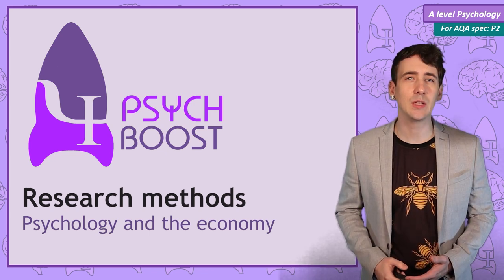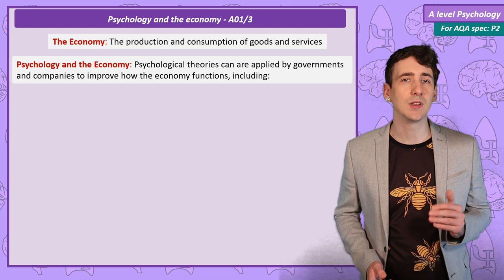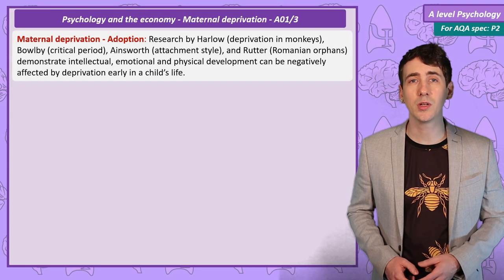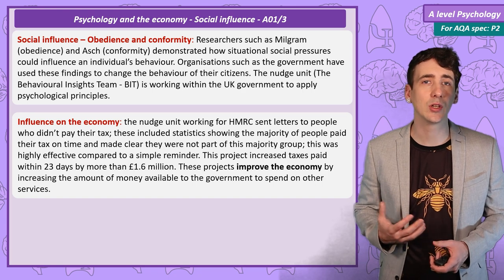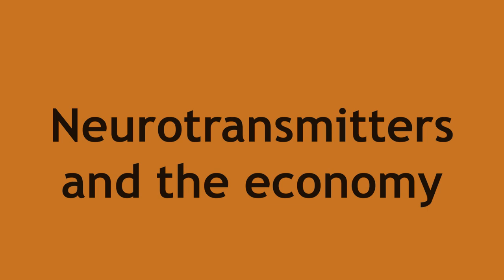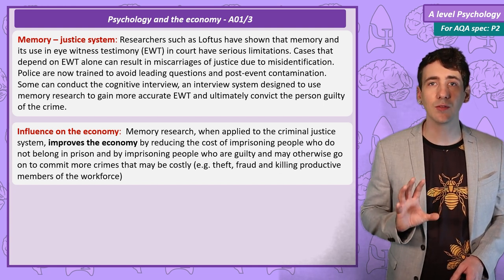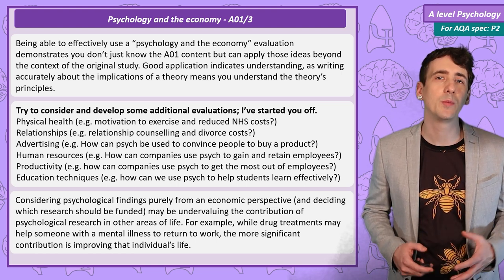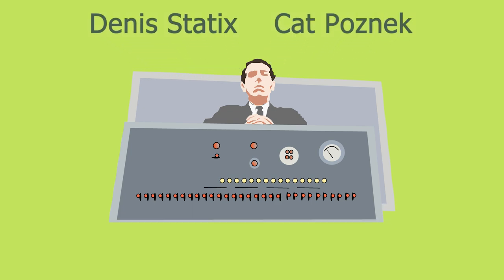Psychology and the economy - Research Methods [A-Level Psychology]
This video includes:The implications of psychological research for the economy.

0:00 Intro
0:38 Psychology and the Economy
1:30 Maternal deprivation
2:07 Social influence
3:07 Neurotransmitters
3:29 Memory
3:55 Using "the economy" as evaluations
4:42 Outro